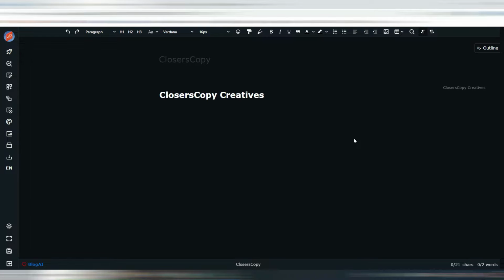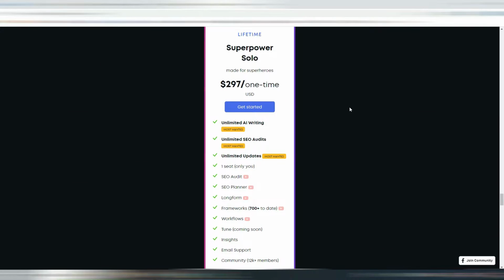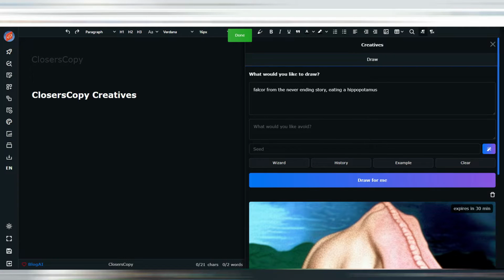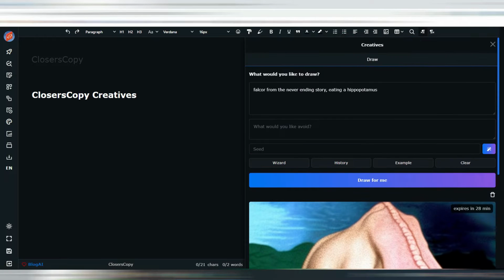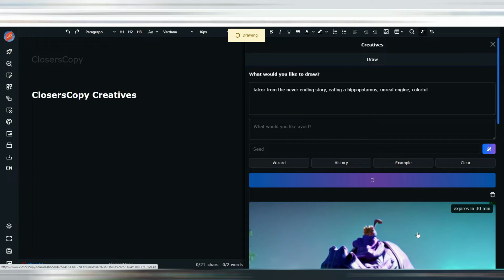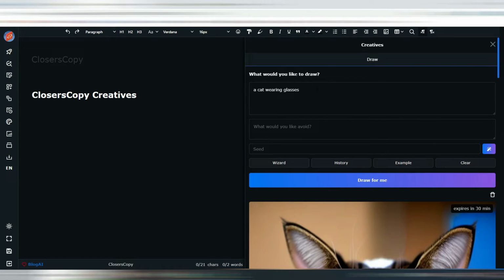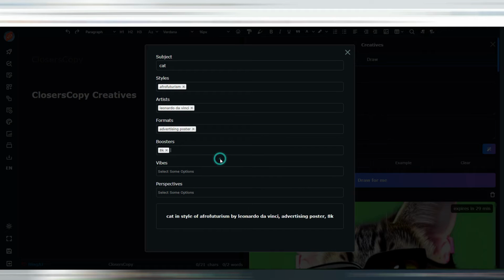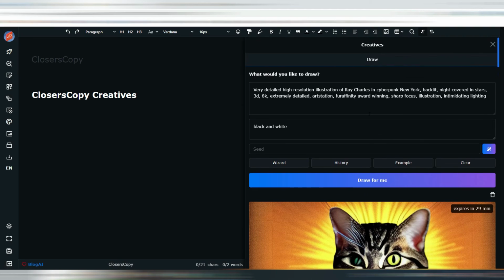ClosersCopy Joins the "AI Art" Battle! NEW Feature with Lifetime Deal!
Exciting Update for ClosersCopy, with the NEW "AI Creatives" feature you can generate unlimited 2048x2048 images.

ClosersCopy joins the "AI Art" battle with this new feature, included in your Lifetime Deal.
Basically, ClosersCopy Creatives gives you the ability to automatically create high-quality, AI-generated art from your text.
This is a great tool for creating stunning visuals for your website, social media, NFTs, book covers, wall art, print on demand items... and more!
So why not give it a try and see for yourself?